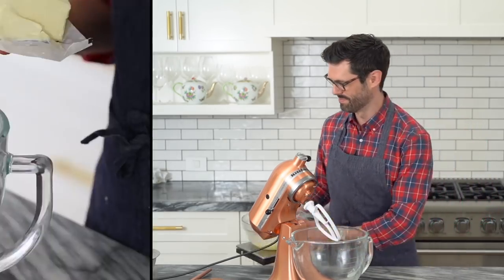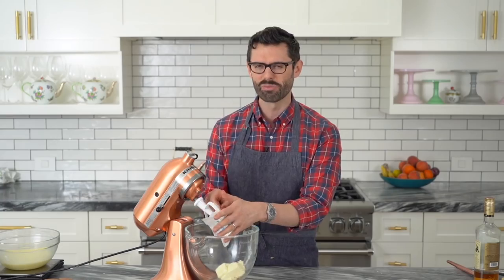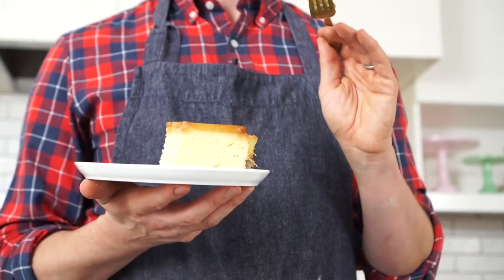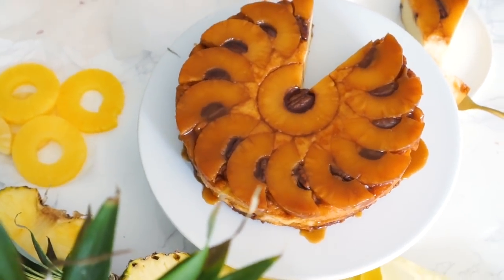How to Make Pineapple Upside Down Cake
This delicious pineapple upside down cake is beyond easy and it plops out of the pan fully decorated!!! My take on this classic has a lots of crunchy pecans that candy themselves in the oven, and a healthy drizzle of rum in the batter and caramel.

Those ultra-sweet candied cherries it's usually paired with just don't do it justice though. I've subbed them out for lots of pecans to add texture and some great depth of flavor. If you're not a pecan fan, walnuts work great in this cake too! The batter is light and fluffy but super moist, especially with all that caramel baked in.

If you don't have sour cream sub in yogurt! And remember not to over-fill the pan!